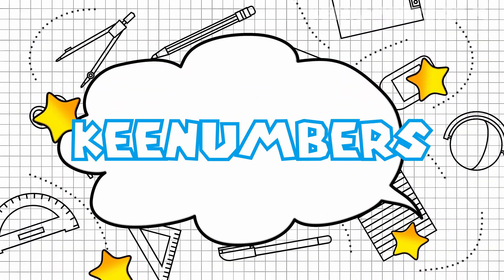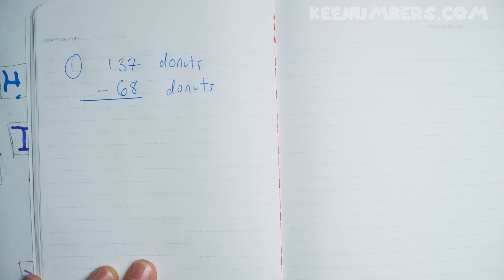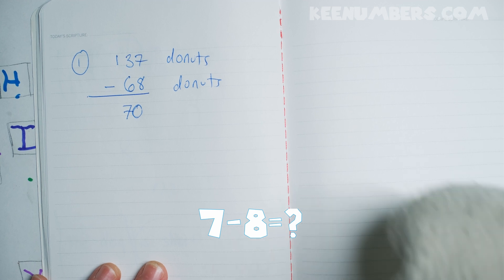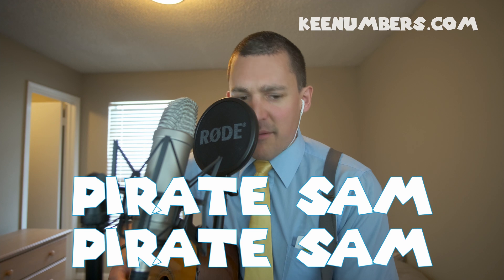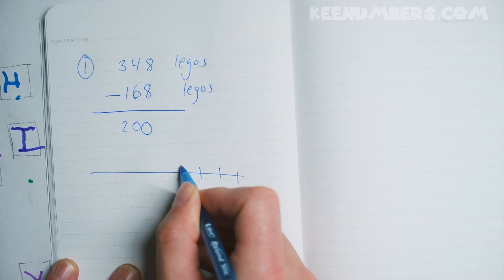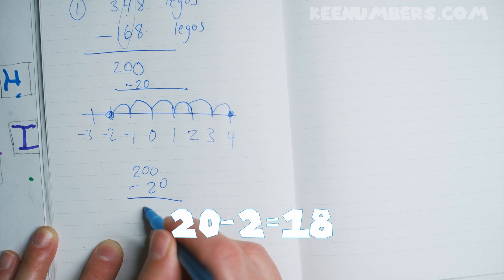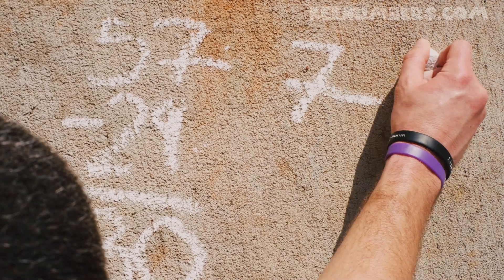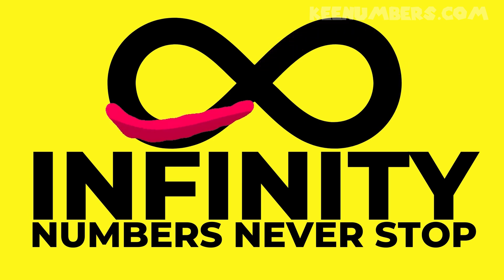A 6-year-old Uses Negative Numbers to Subtract | Subtract with the Power of Negative Numbers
My son had just turned six when he did this video with me. He came up with the idea really; we are so conditioned to do subtraction one way from the time we are young but rather than go with the status quo, the creative and unencumbered mind of a six-year-old was able to teach an old dog a new trick. We share how to use negative numbers to do subtraction - left to right - in this video, which flies in the face of conventional wisdom of subtracting right to left and borrowing from the tens place, the hundreds place, etc. Use it or don't. It just makes more sense to us.

Job 38:4-5